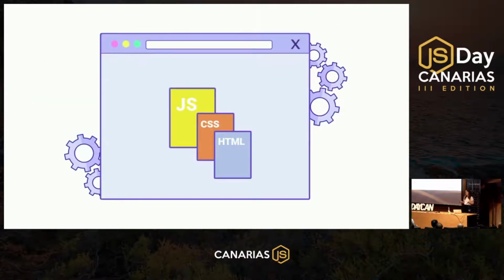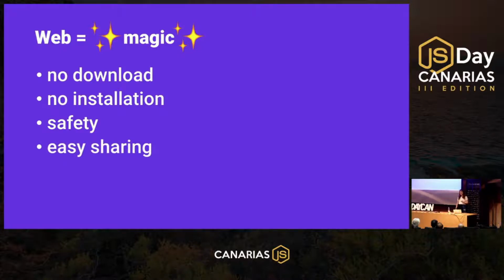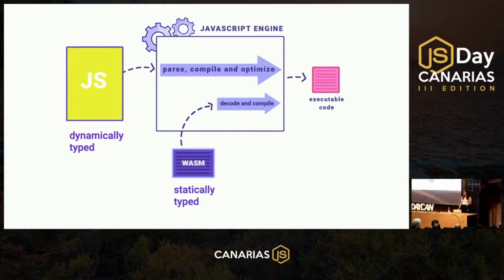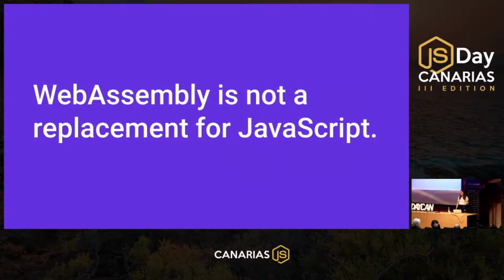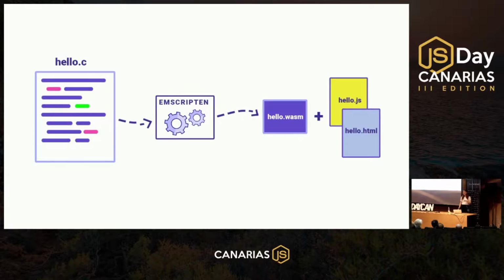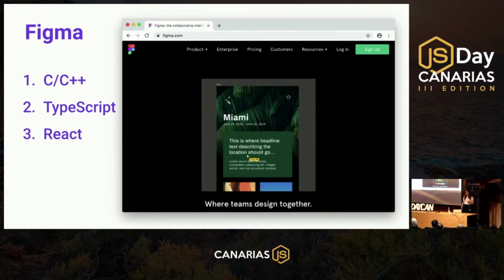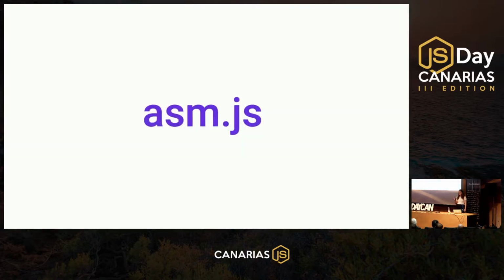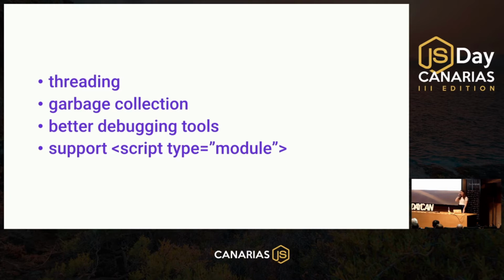WebAssembly: How and why | JSDay Canarias 2019